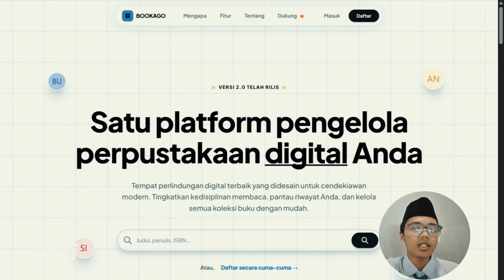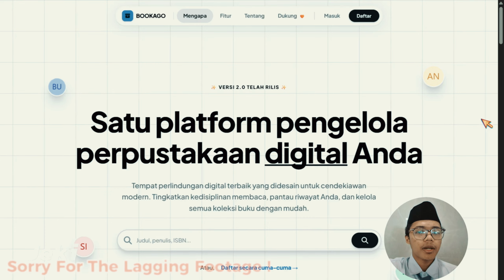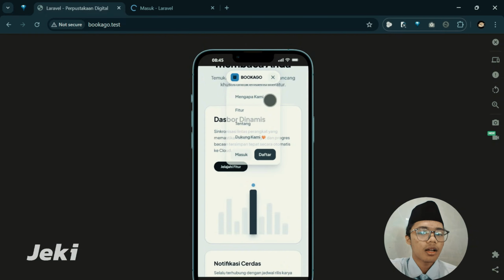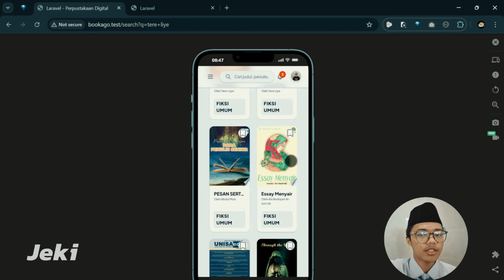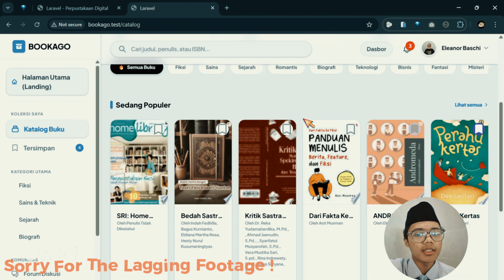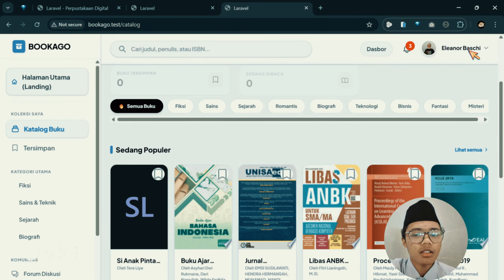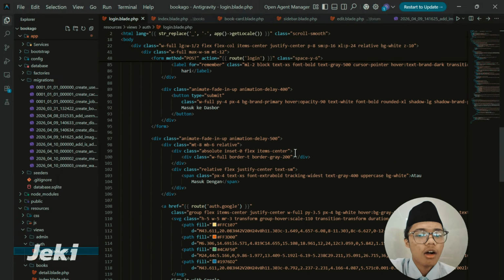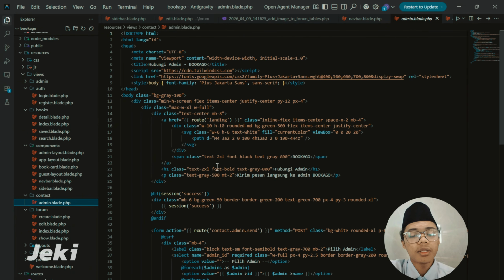BOOKAGO - Easy E-library Platform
selamat datang di demo project BOOKAGO! ✨ BOOKAGO adalah platform perpustakaan digital modern yang interaktif dan responsif, dirancang tidak hanya untuk membaca dan mengelola katalog buku, tetapi juga sebagai ruang diskusi komunitas.

Dalam video ini, saya menampilkan showcase penuh dari fitur-fitur yang ada di BOOKAGO, mulai dari sisi Pengguna (User) hingga Panel Admin (Admin Dashboard) yang kaya akan fitur.

🚀 Fitur Utama: • Katalog Buku Dinamis: Lihat daftar buku dengan desain UI yang modern, animasi smooth, dan detail buku yang interaktif. • Pusat Forum Diskusi: Komunitas bisa membuat thread diskusi, membalas komentar, hingga mengunggah gambar. • Autentikasi Aman: Sistem login dan registrasi yang telah terintegrasi dengan Google OAuth. • Panel Admin Lengkap: Pantau statistik pengguna, kelola diskusi, beri peringatan (warnings), kelola pengumuman, dan baca pesan masuk. • Responsive Design: Tampilan antarmuka yang dioptimalkan untuk berbagai layar (Desktop, Tablet, dan Mobile). • Manajemen Akun: Pengguna dapat menyesuaikan profil, bio, dan avatar mereka sendiri.

💻 Tech Stack yang digunakan: • Backend: Laravel 11 & PHP • Frontend: TailwindCSS, Alpine.js & Vanilla JavaScript • Database: SQLite • Autentikasi: Firebase & Google OAuth

🔗 Source Code & Repository: Kalian bisa melihat dan mempelajari langsung kode sumber dari project ini melalui GitHub saya

Jika ada pertanyaan atau saran fitur, silakan tulis di kolom komentar di bawah. 👇